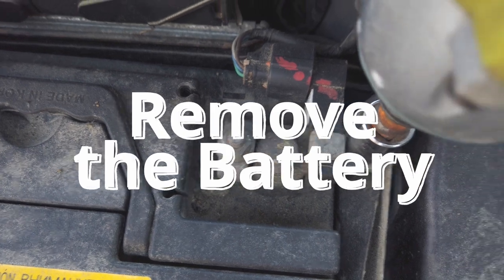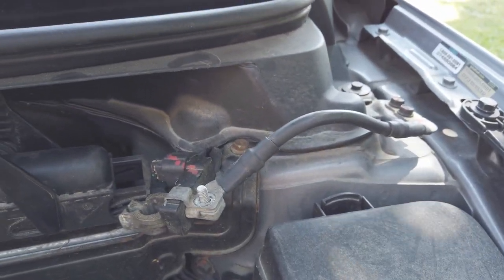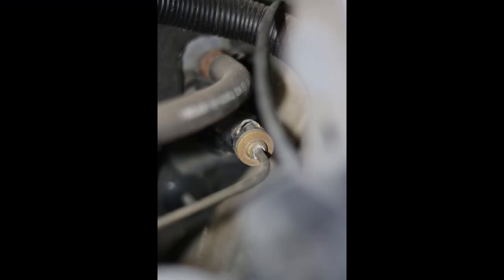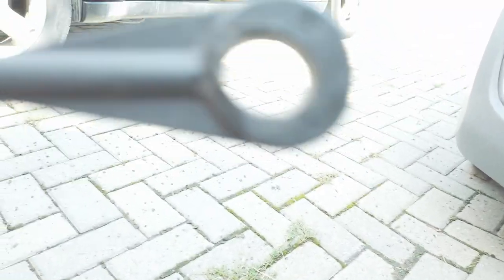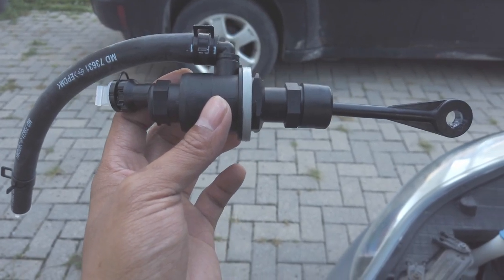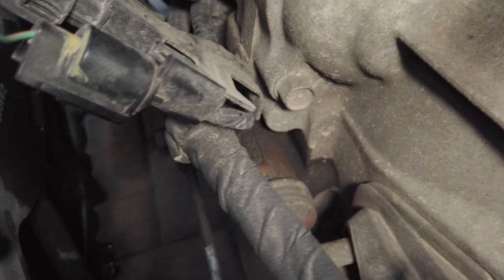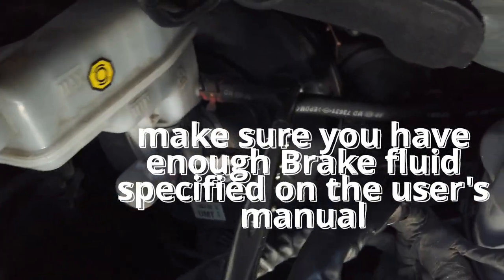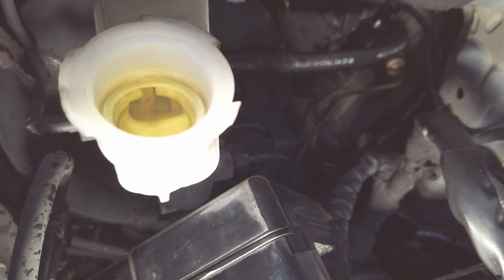Hyundai elantra clutch master cylinder replacement | Hyndai Elantra 2012 hard to shift gears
Hyundai Elantra Clutch Master Cylinder Replacement
energizer 357

Canon T6s/760d
Canon 50mm Ef lens
Canon Zoom EF-S lens

US and Canada
Tablet compatible with Dji fly App
- Ipad Air 2

ND filter set mini 2
Osmo Pocket ND filter

multifunctional extension tube for macro photography

speed light